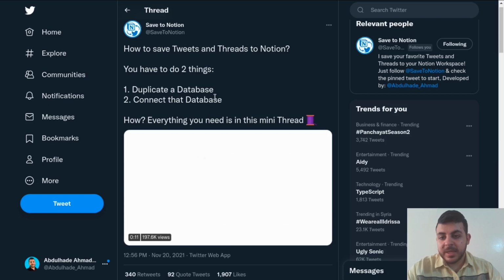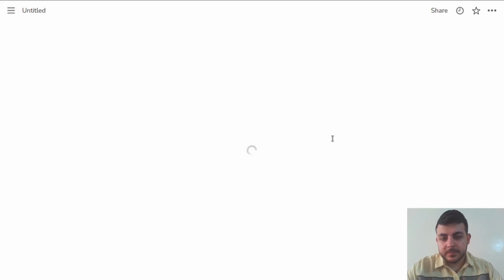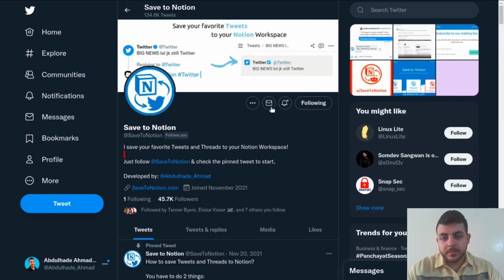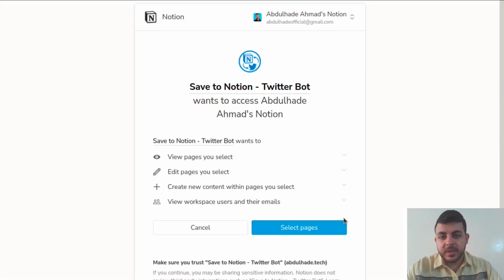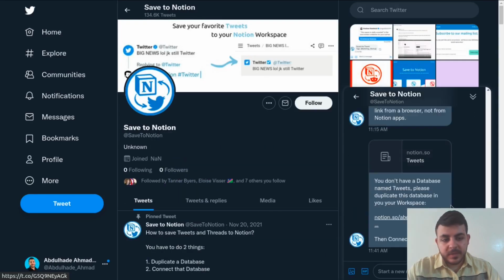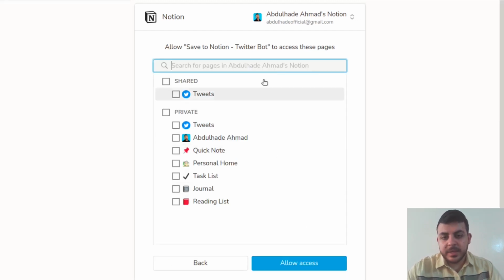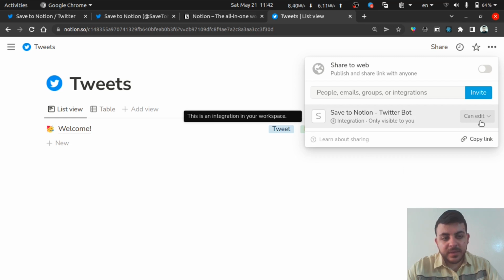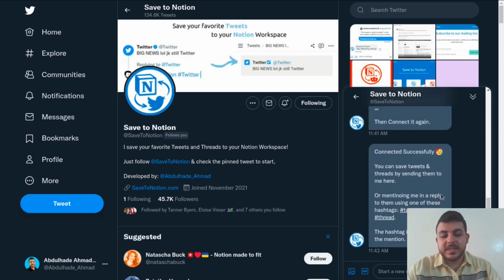How to connect your Twitter account to Notion to save tweets and threads to Notion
In this video, I show you how to connect your Twitter account to a Notion database using Save to Notion Twitter bot to save tweets and threads to Notion.

Watch: How to save tweets and threads to Notion: youtu.be/A1jKqvcDdnU

Everything you need is in the pinned thread.
Save to Notion on Twitter
Save to Notion on Telegram